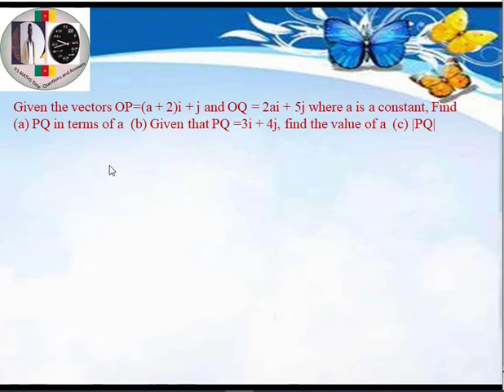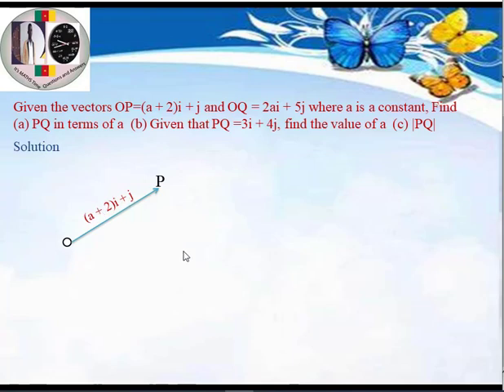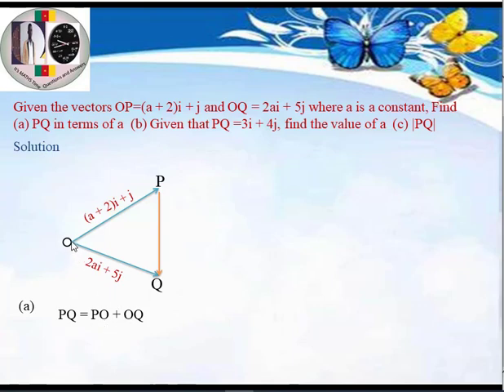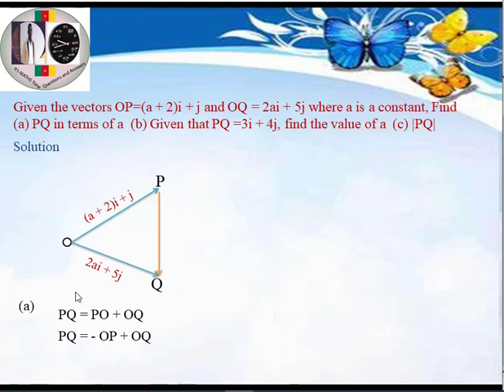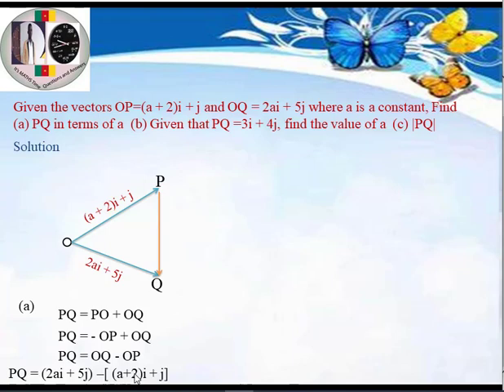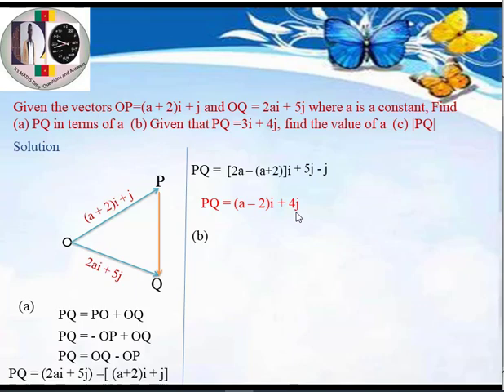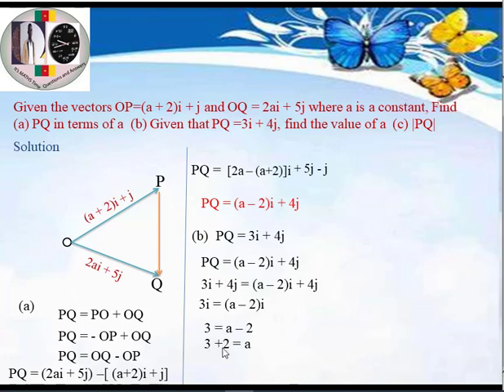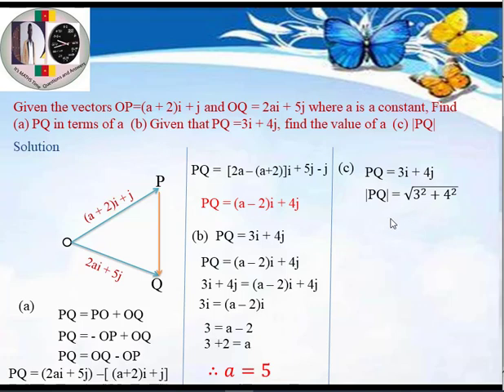Magnitude of a vector in pidgin | CGCE 2021 P2 Q12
Using pidgin to explain equal vectors and to find the magnitude of victors